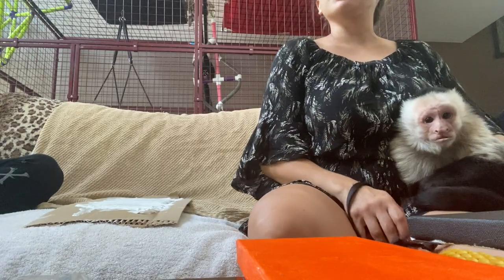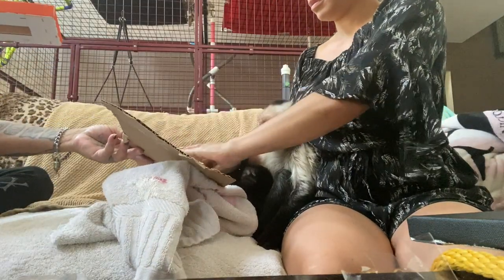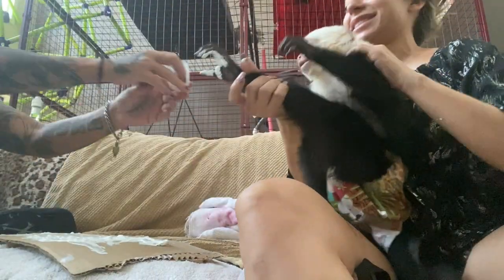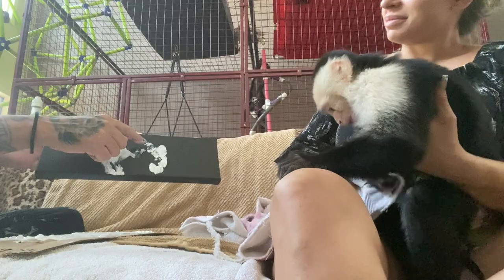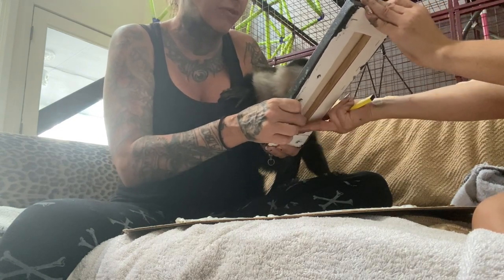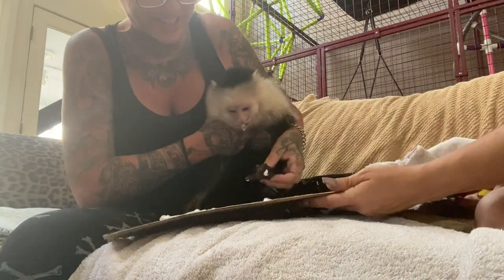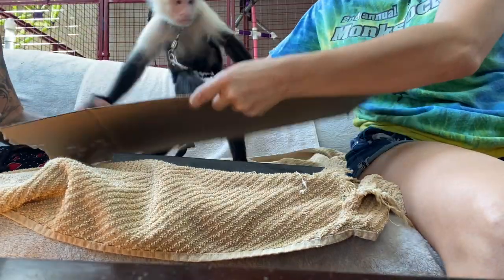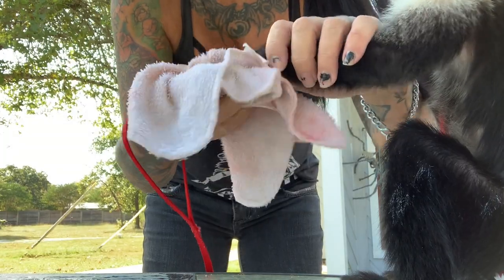Capuchin Monkeys Painting FUN!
Xander, Ohana, Rico, Kiki and British have some fun getting ready for halloween making home crafts with their hands and feet. They all reacted different and this was just so fun to do with them all. Ohana did the best lol.

Gift ideas :